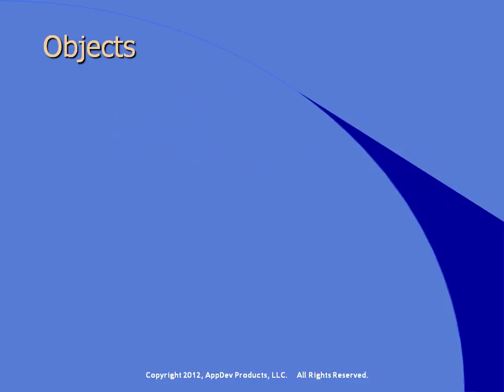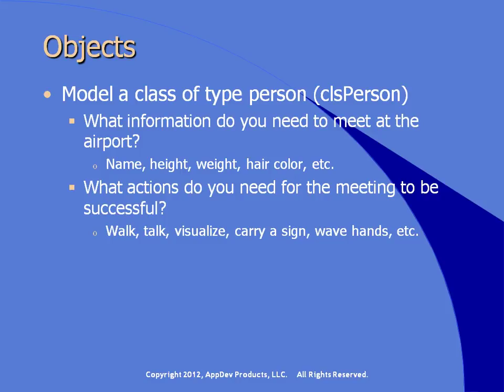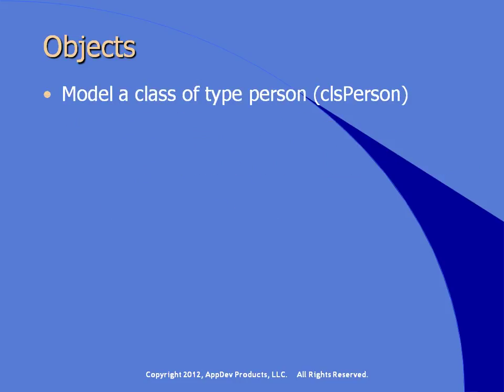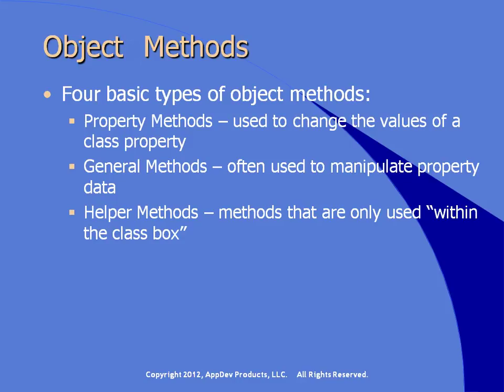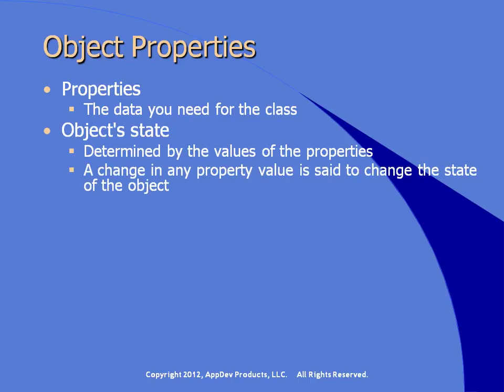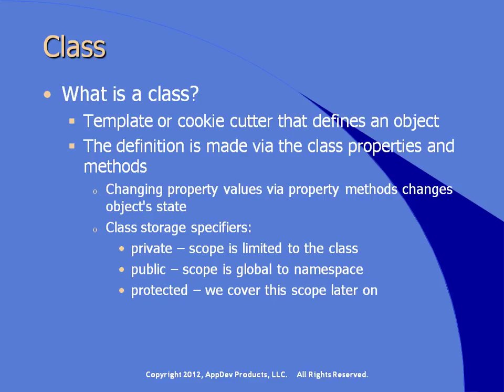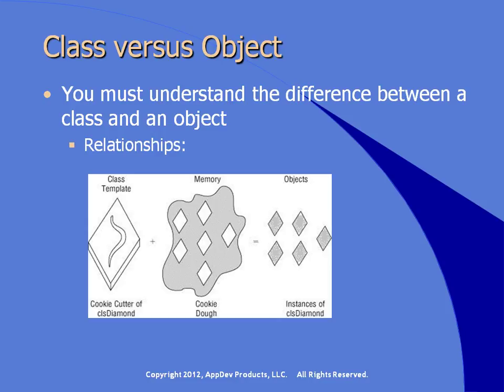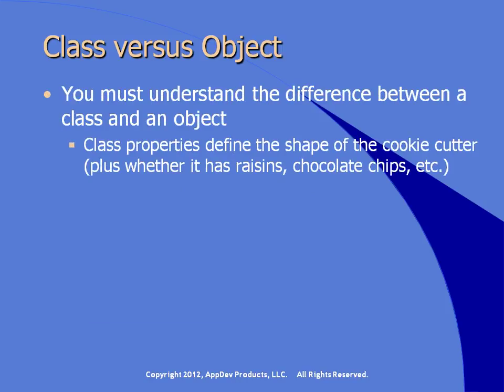Object Oriented Programming Player LearnNowOnline 3